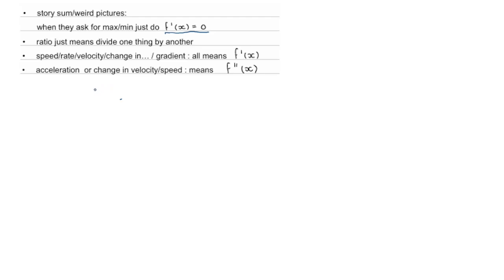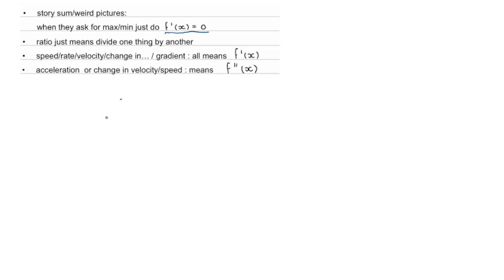Calculus Grade 12 intro to optimisation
This view with give you a great overview of what optimisation is and various ways to use it in questions.